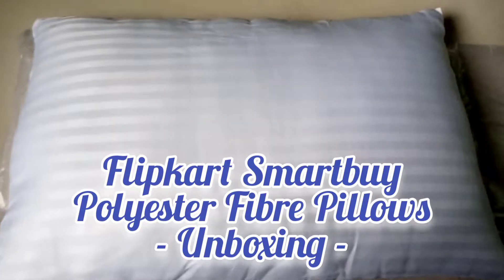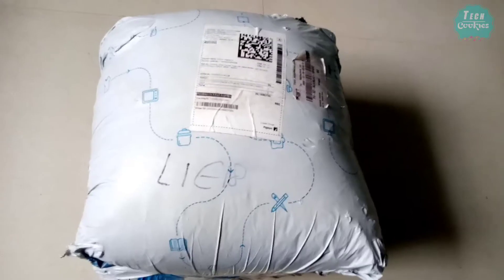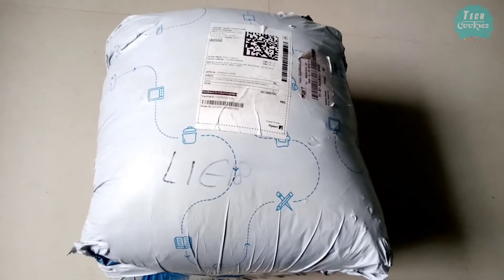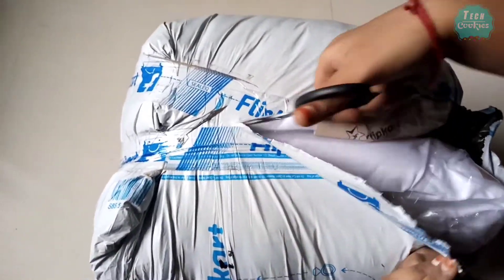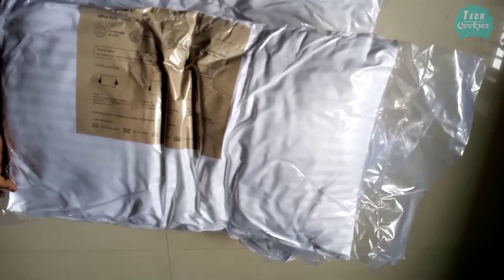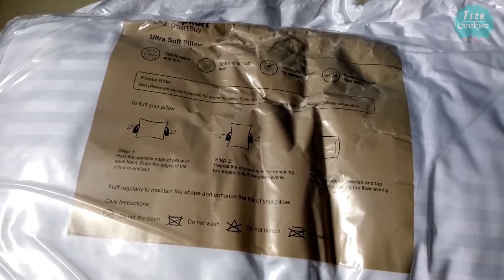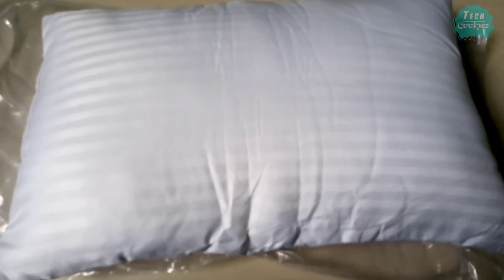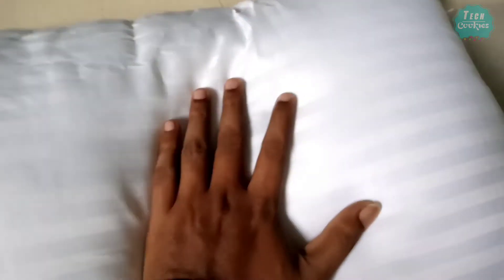Flipkart SmartBuy Polyester Fibre Pillows Unboxing - Tamil | பிளிப்கார்ட் ஸ்மார்ட்ஃபை தலையணைகள்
பிளிப்கார்ட் ஸ்மார்ட்ஃபை பாலிஸ்டர் இழை தலையணைகள் அன்பாக்ஸிங் வீடியோ